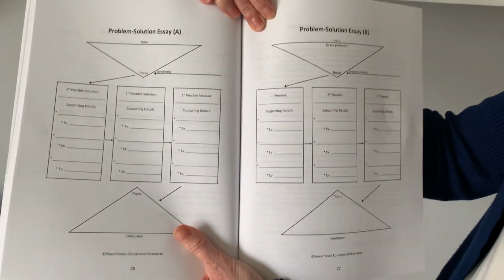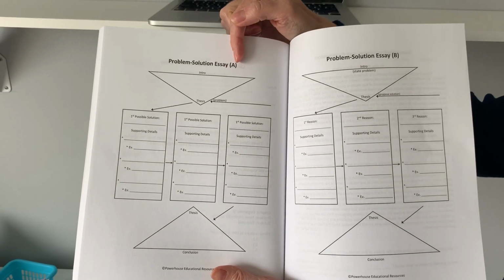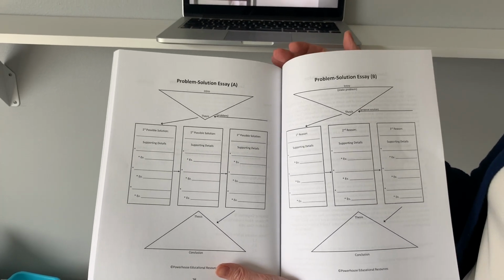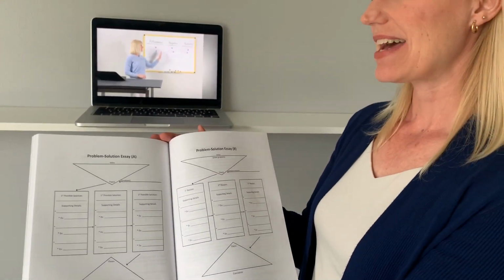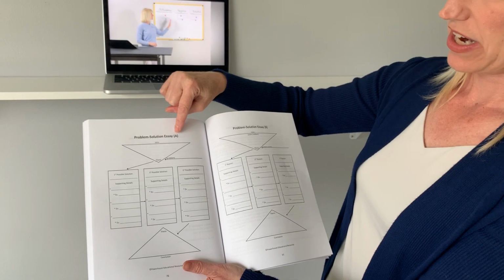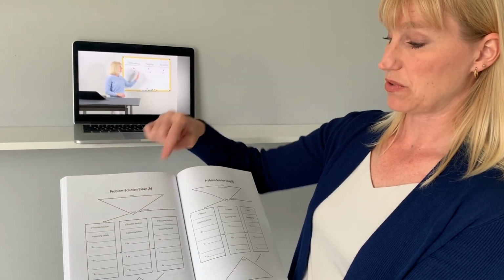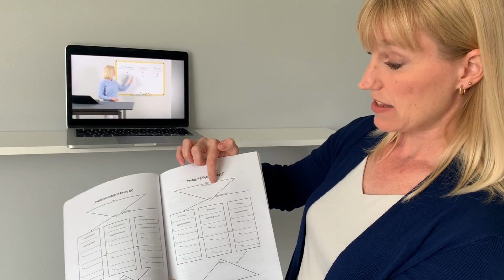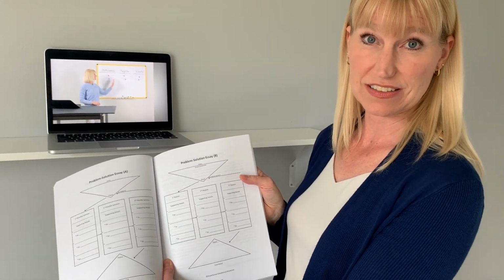PowerHouse Writing High School - what is taught?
In this short video I will give you an overview of what I teach in the PowerHouse Writing High School course.